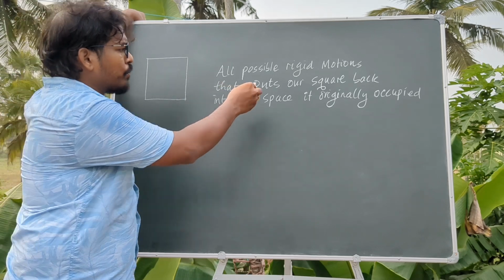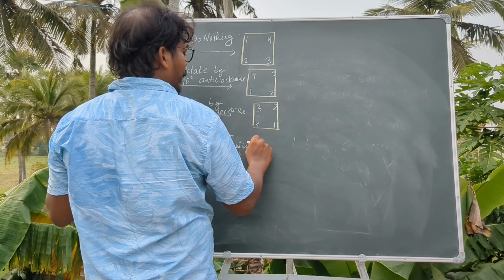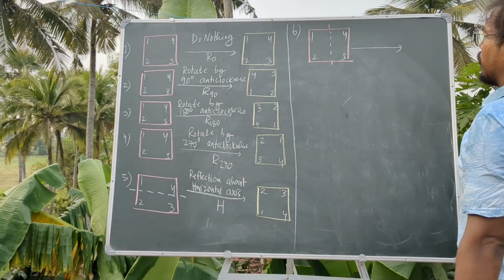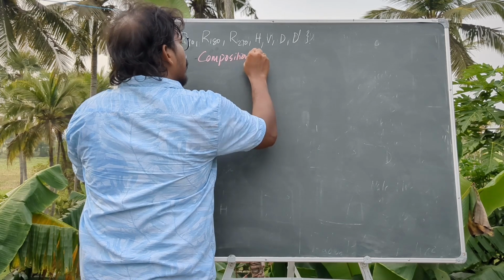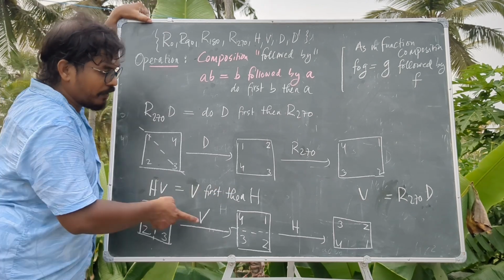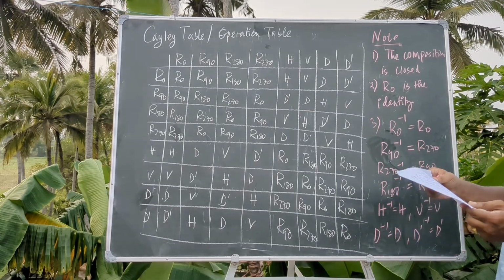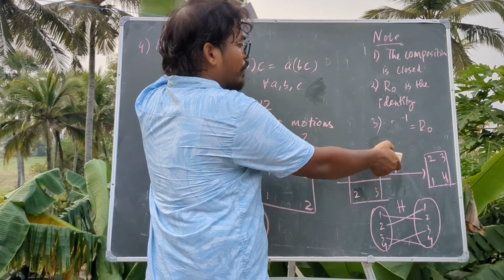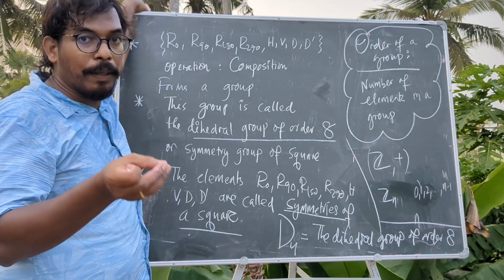Symmetries of a Square | D₄ Group | Group Theory | Abstract Algebra